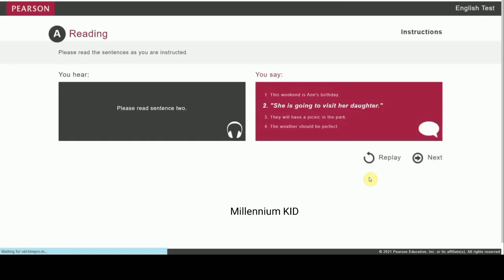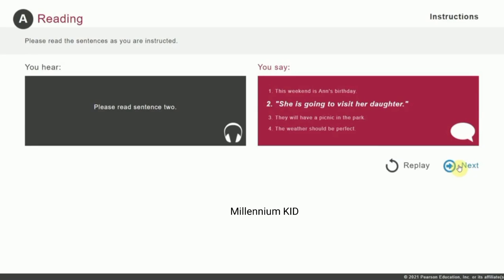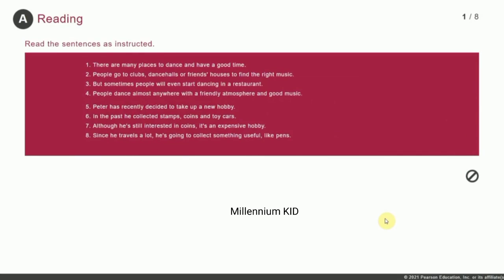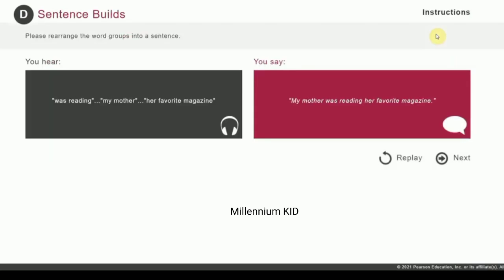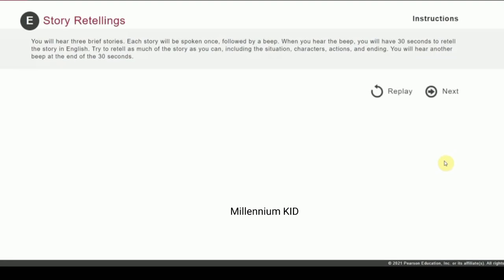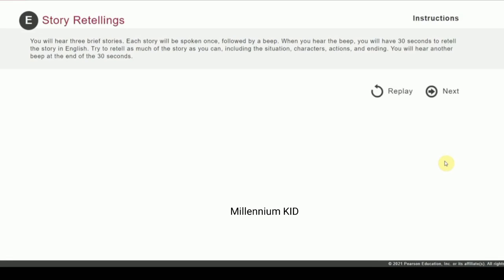ACCENTURE COMMUNICATION ASSESSMENT TEST| LIVE RECORDED ORIGINAL AUDIO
ACCENTURE COMMUNICATION ASSESSMENT TEST 2021,
communication test accenture,
accenture communication assessment recorded,
accenture assessment 2021,
accenture off campus drive,
latest off campus drives freshers,
accenture communication assessment live recording latest,
accenture results,
accenture update,